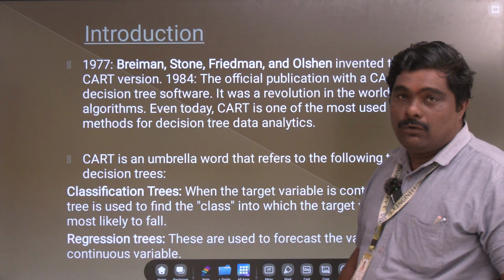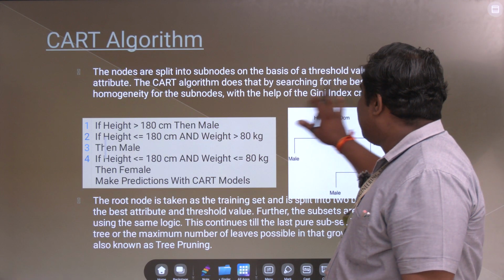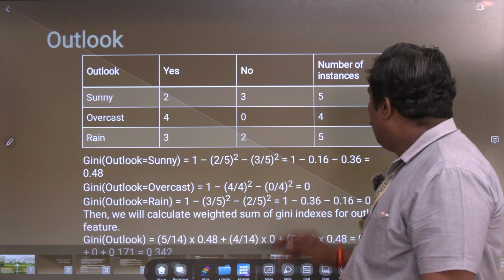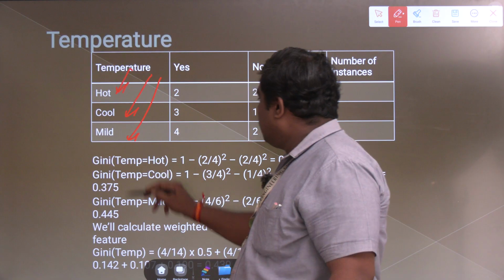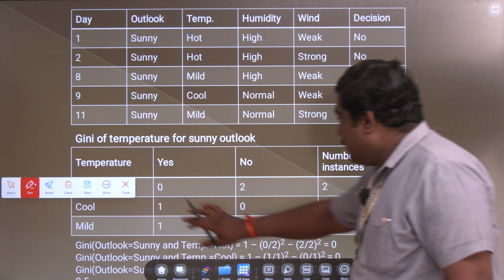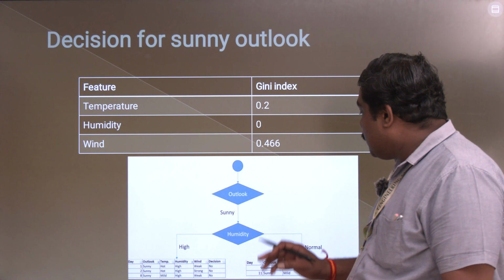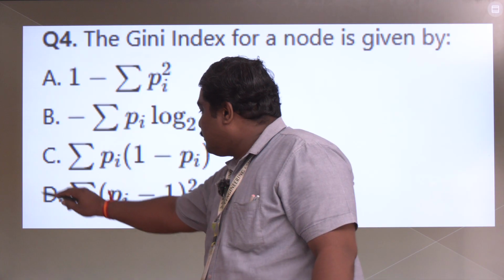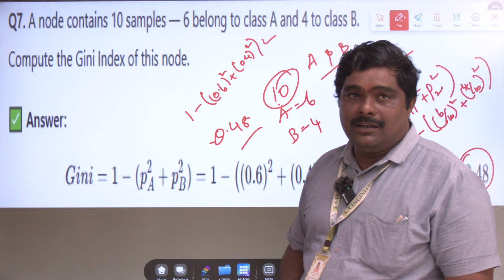GATE CLASS 2025-2026 - MACHINE LEARNING - CART ALGORITHM - Mr.P.NAVEEN KUMAR-S.A.ENGINEERING COLLEGE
GATE CLASS 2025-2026 - MACHINE LEARNING - CART ALGORITHM - Mr.P.NAVEEN KUMAR - ASSISTANT PROFESSOR - DEPARTMENT OF ARTIFICIAL INTELLIGENCE AND DATA SCIENCE - S.A.ENGINEERING COLLEGE, CHENNAI.